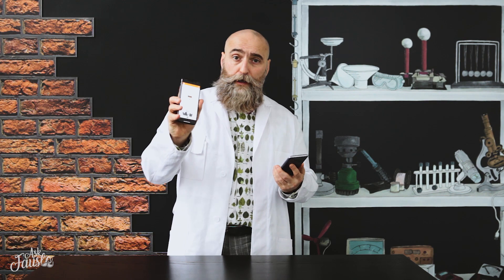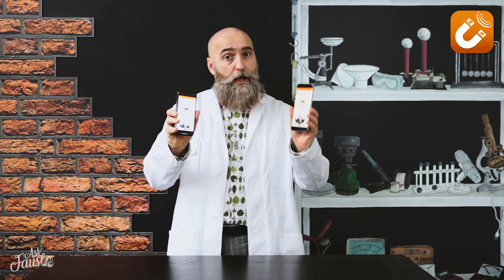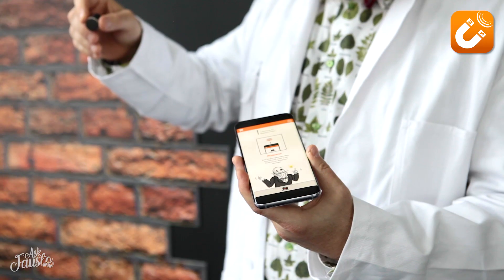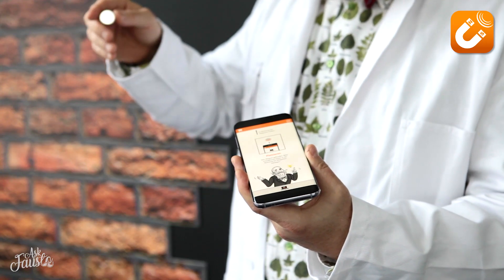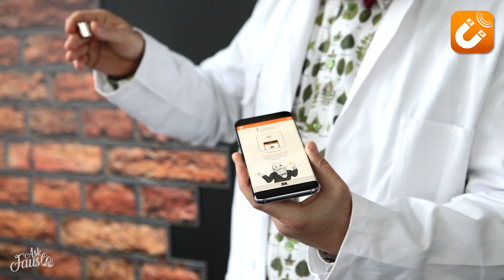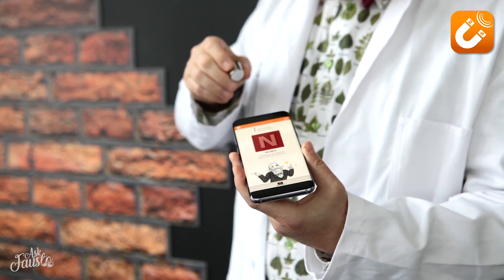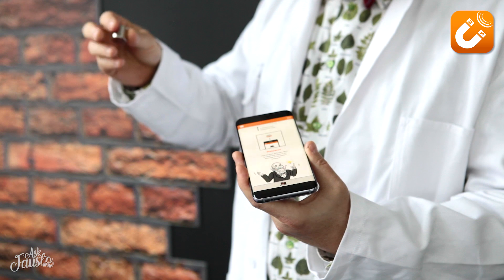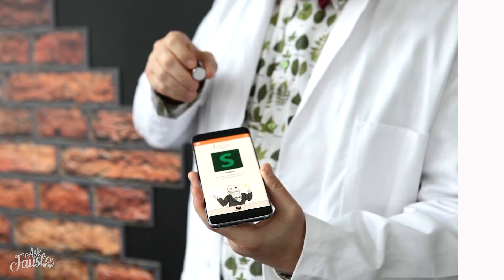Find a Magnet's Polarity [Ask Fausto #3]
The question that Fausto will be answering in this episode is the following: “How can I define a magnet's north pole?” you can find additional information on the polarity and on how to determine the location of the north pole.

In the video Fausto shows you the different possibilities for finding the north and south pole. They can easily be tried out at home or during physics lessons at schools.

0:00 - Intro
0:55 - Attraction / repulsion with magnets
1:06 - Bar magnet on a string
1:16 - Using a school magnet as an aid
1:33 - DIY compass with cork / styrofoam
1:53 - Pole Detector App from supermagnete
2:15 - Determining the magnetic poles of a disc magnet
2:31 - Outro

You would like to do your own experiments? These are the magnets and the application we used in the video:

App:
PoleDetector App

Rod magnet ᴓ 4 x 25 mm

Horseshoe magnet (AlNiCo5), 10 x 6,3 cm

3 x Rod magnet ᴓ 3 x 10 mm

Disc magnet ᴓ 20 x 20 mm

Disc magnet ᴓ 25 x 5 mm